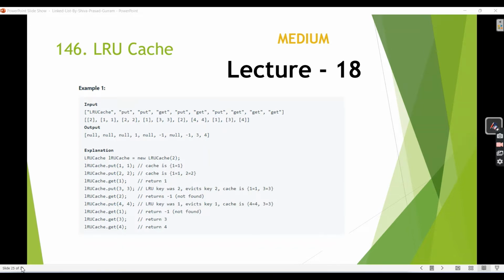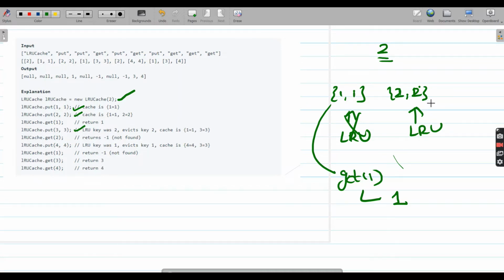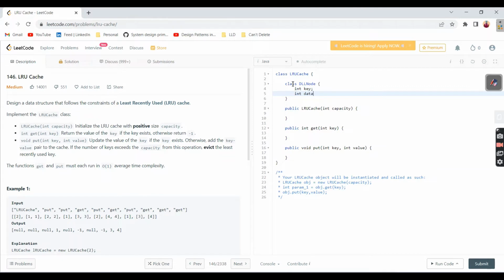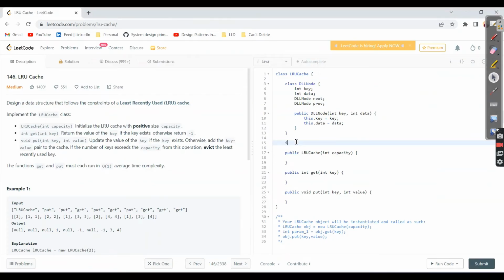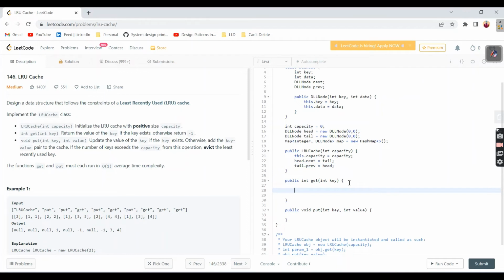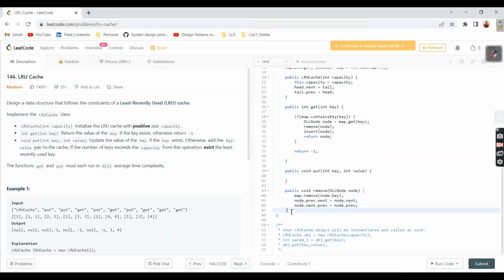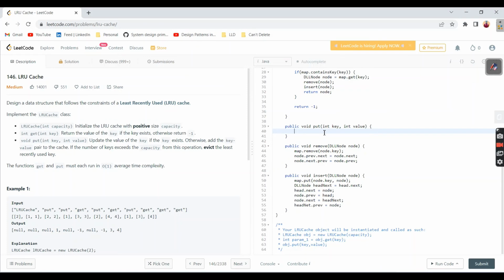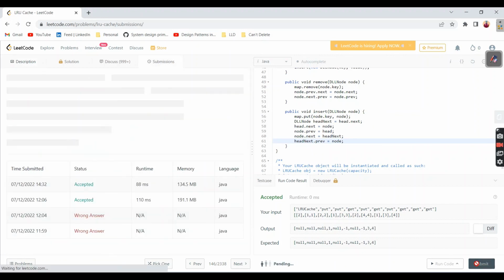Lecture 18: LRU Cache Implementation | Doubly Linked List | SPG | JAVA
Chapters
0:00 Welcome Intro
0:53 Problem Statement
3:12 Solution and Coding

✨tags ✨
java interview questions
java tips
coding
where to learn dsa
dsa roadmap
design patterns
solid principles
Placement guide
Placement guide
leetcode
geeksforgeeks
blockchain
what is blockchain
blockchain technology
blockchain technology explained
blockchain explained